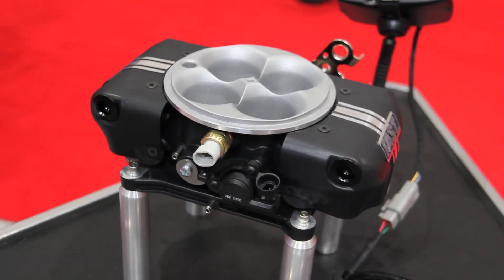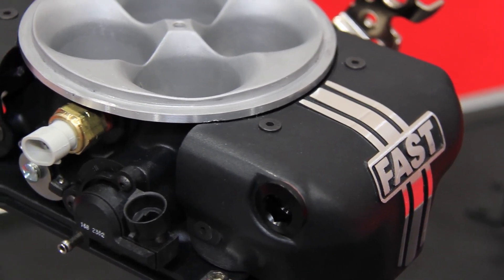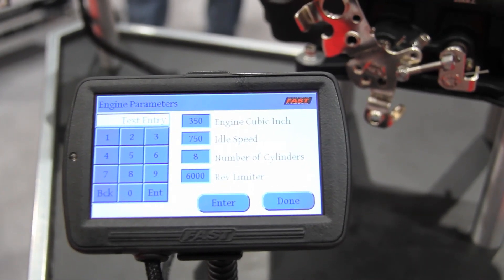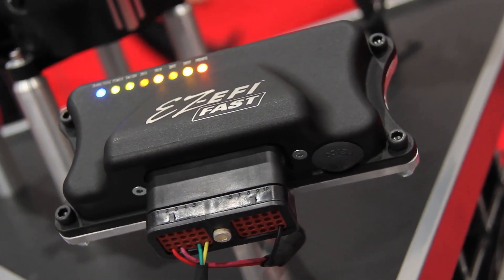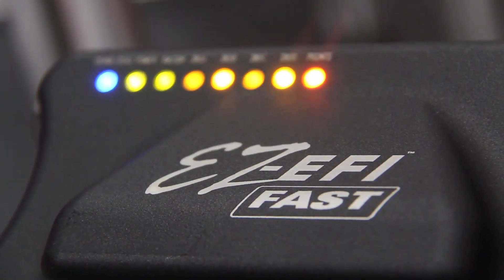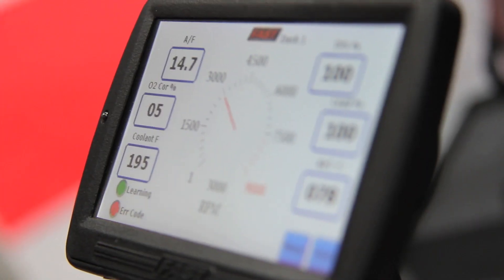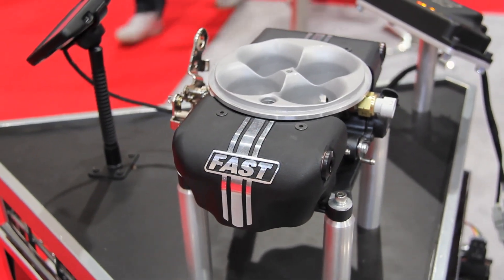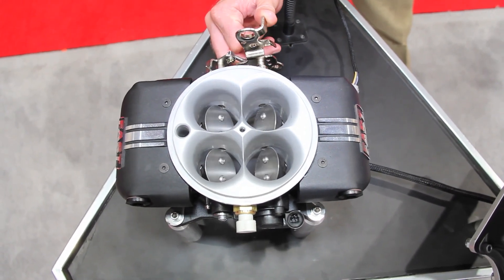SEMA 2012: FAST Introduces New EZ-EFI 2.0®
In this video Power Automedia's Bucko speaks with Brian Reese from FAST™ about the new EZ-EFI 2.0® Electronic Fuel Injection System. Among the new additions and advancements in this generation are eight injectors to make up to 1200 horsepower, ignition control, a die cast throttle body and a variety of custom options.  The easy-to-use system does not require any tuning experience or the use of a laptop.